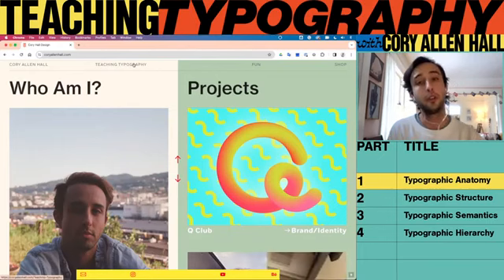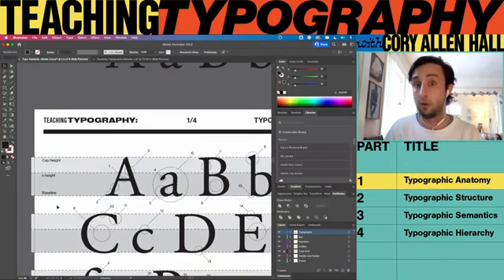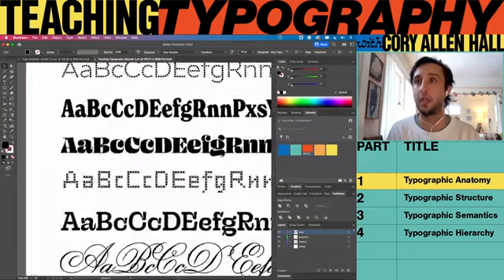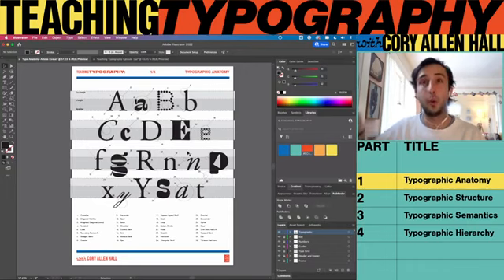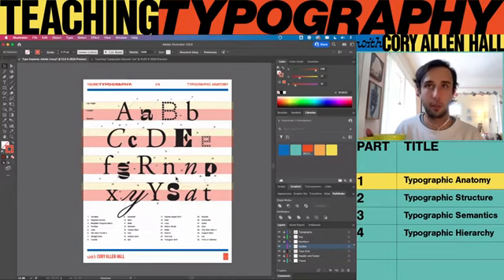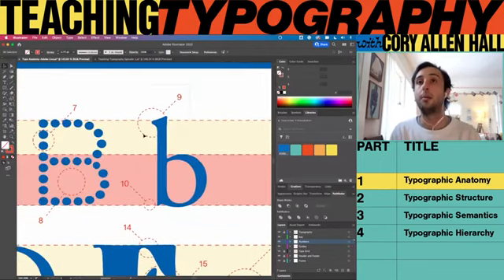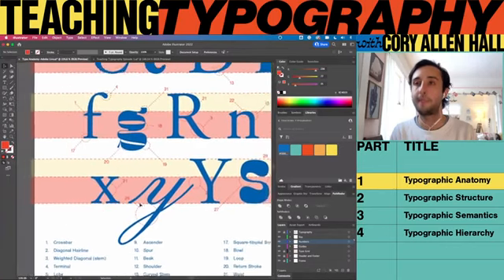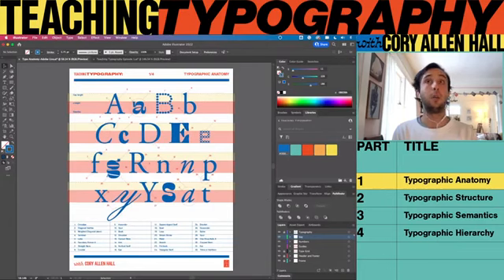Обучения по типографике@AdobeLiveCommunity@Digitaluniver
видео на английском языке  включить можно субтитры на русском языке